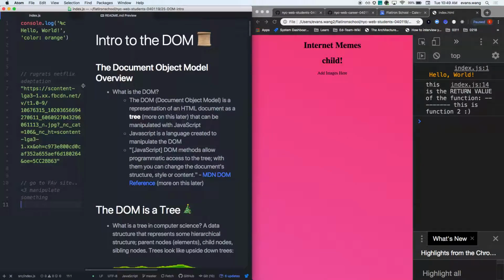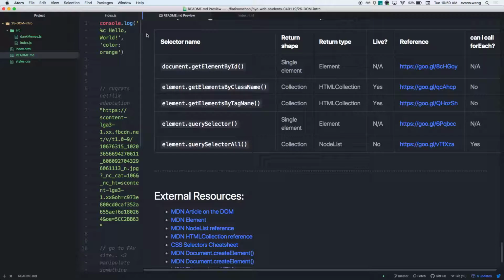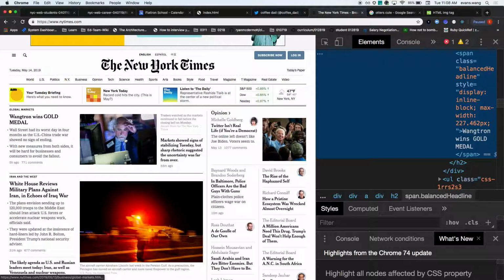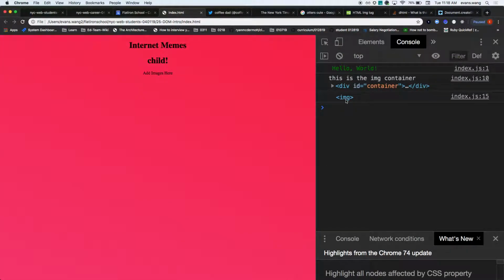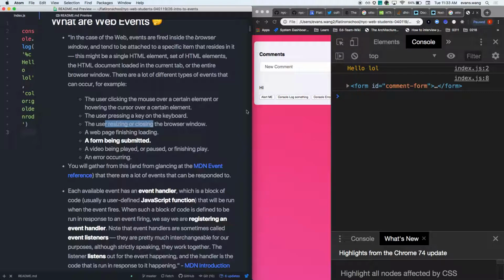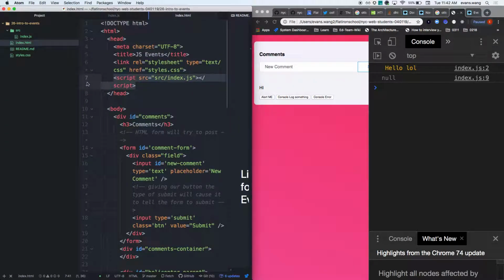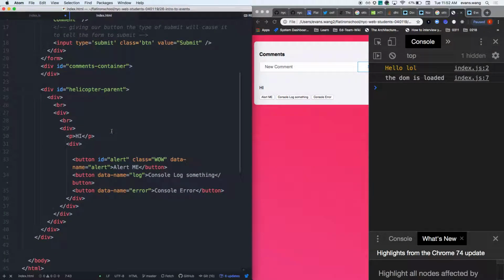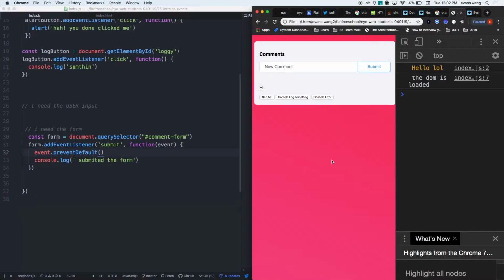js events part 1 040119